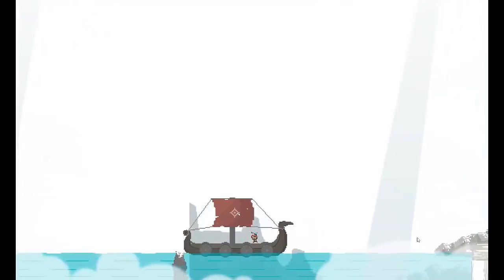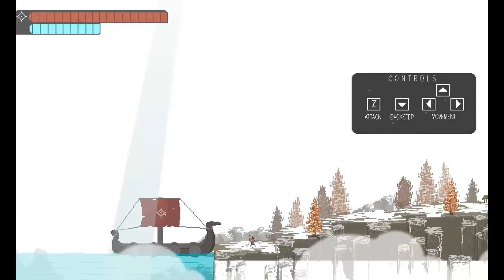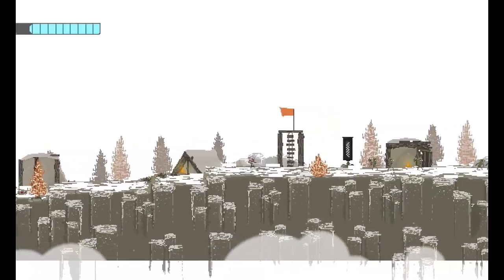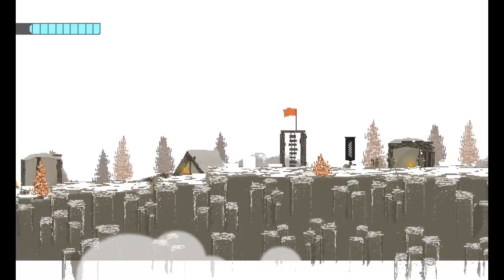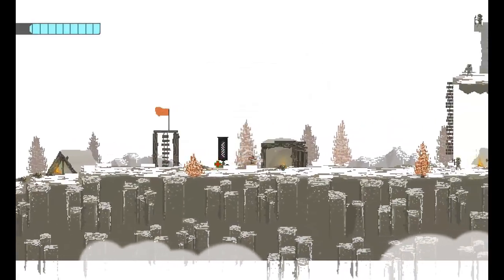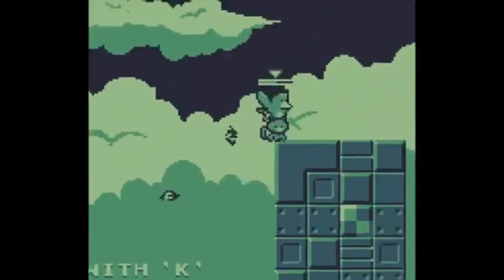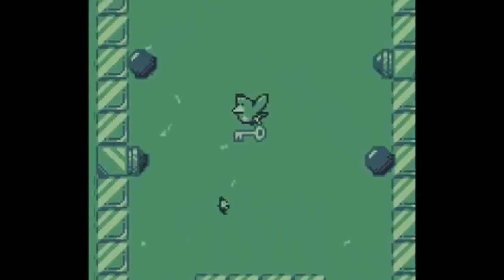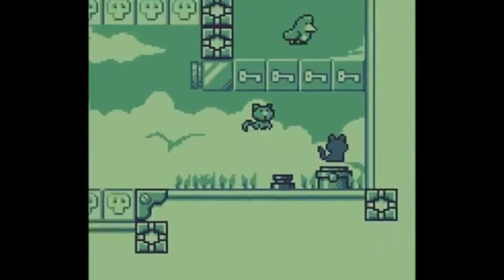Game Developers Showcase #2